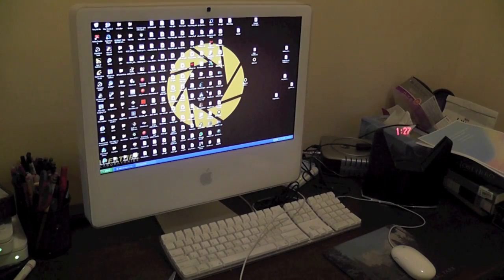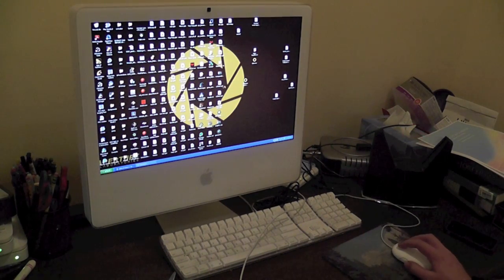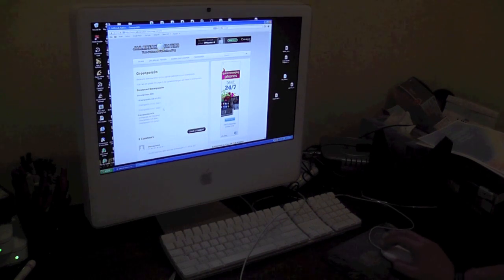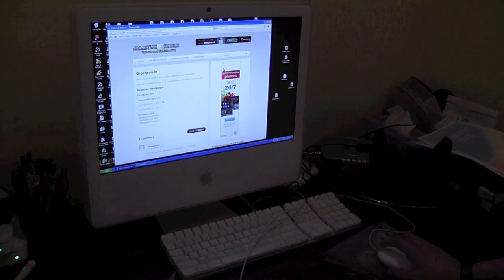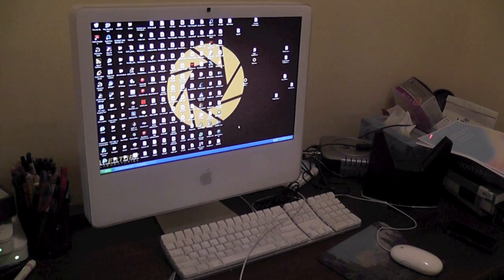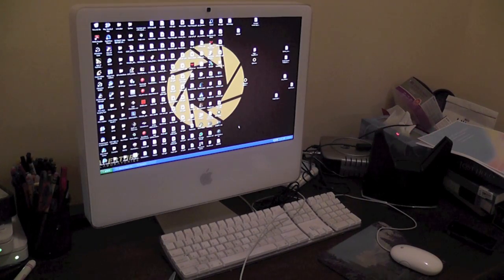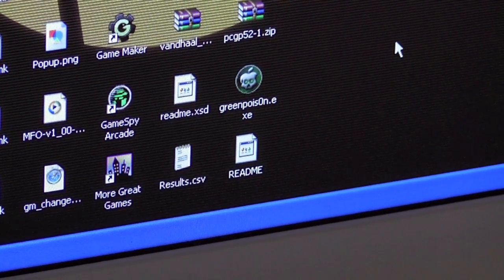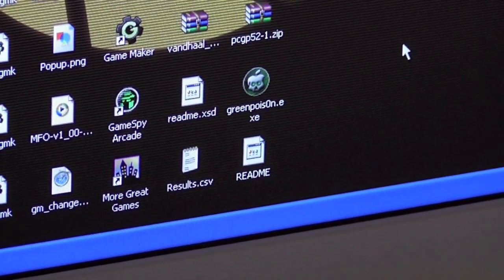Jailbreak 4.2.1 on Windows/Pc - GreenPois0n RC5 is out!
Most Recent Jailbreak Tutorial & Download!